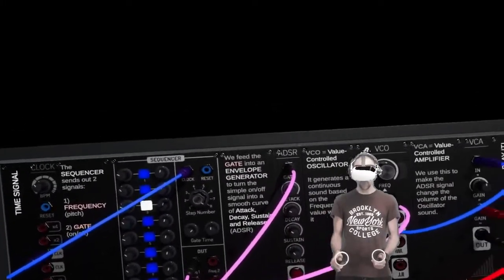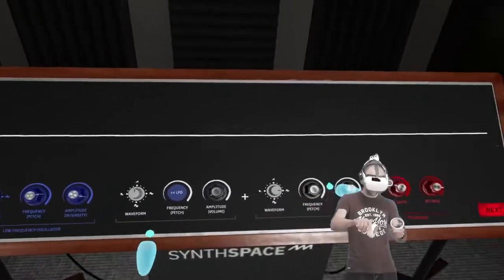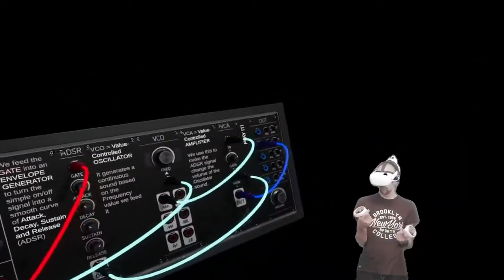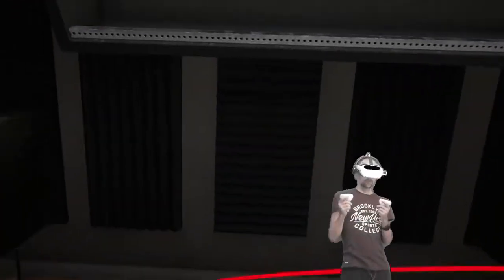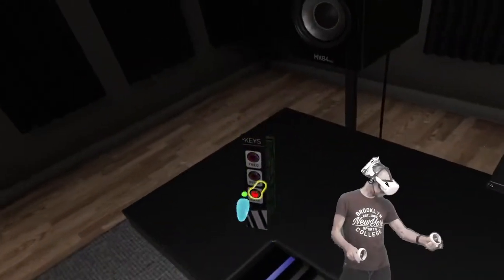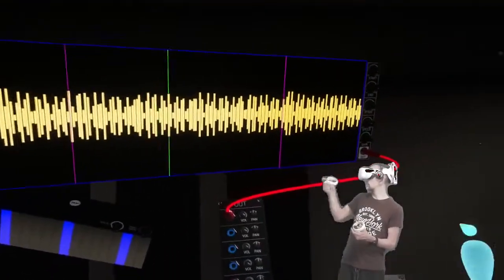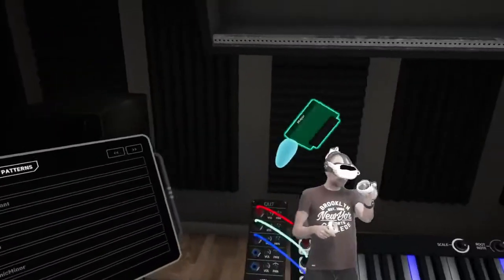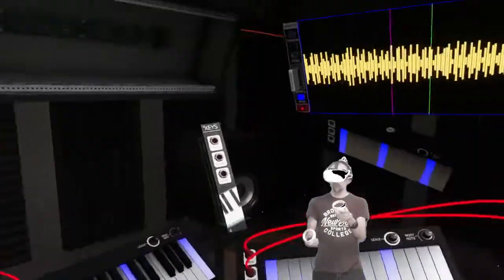The Academy - Oculus Quest - SYNTHSPACE VR - Music Module - First Impressions